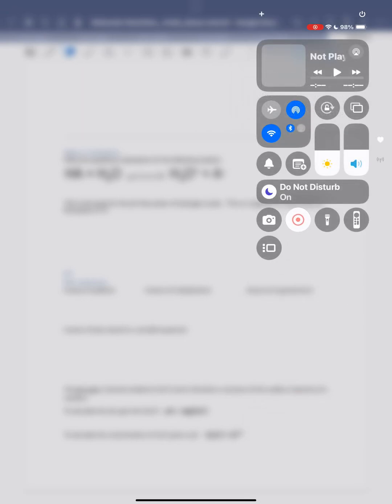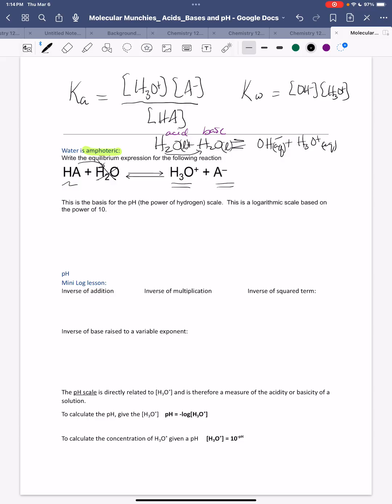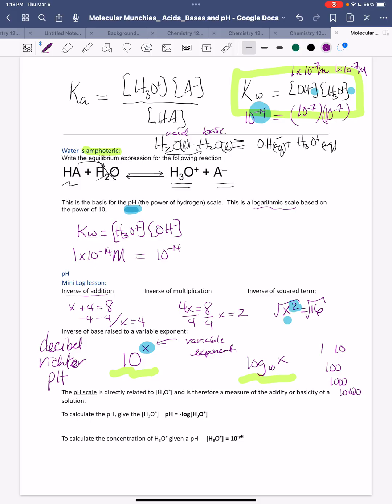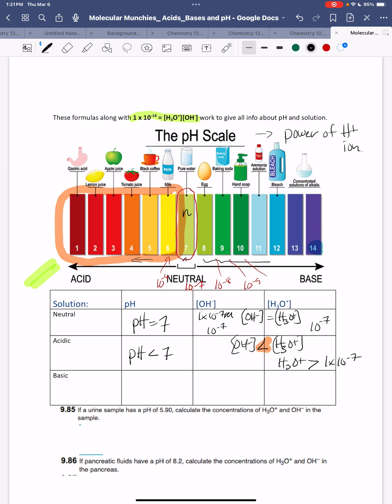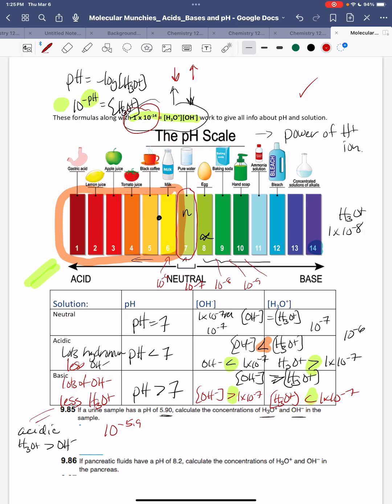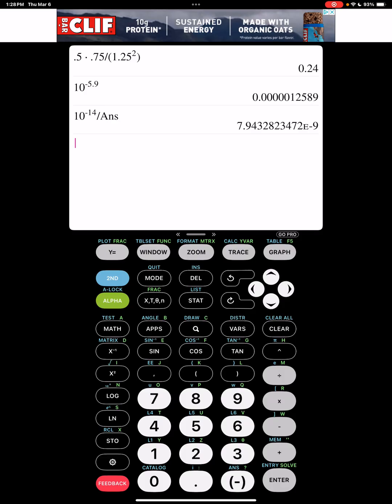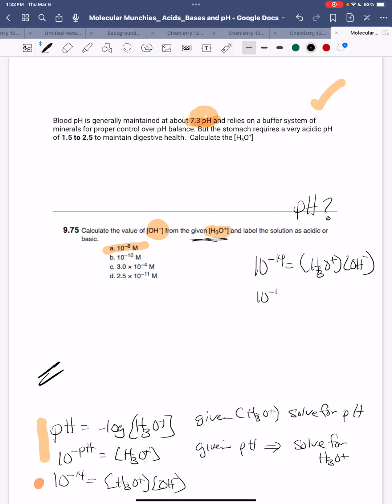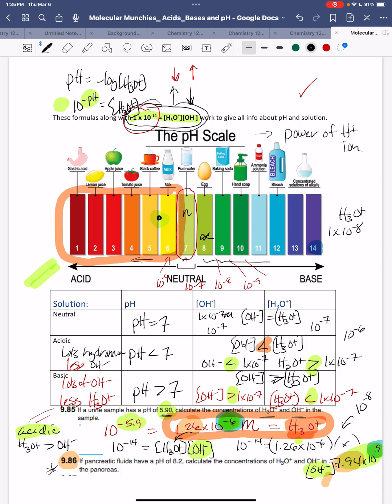Chem 121 acids and bases. pH.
Calcs on pH.